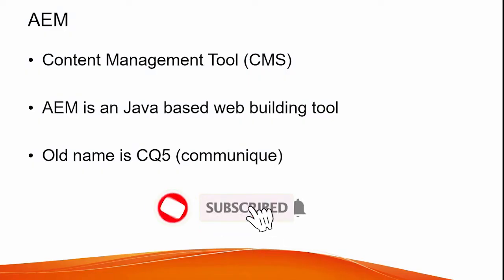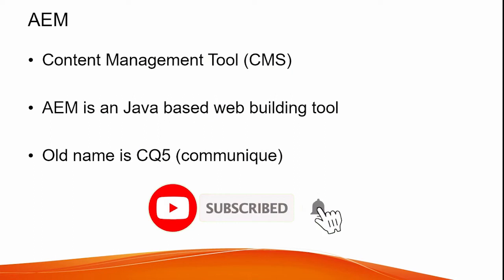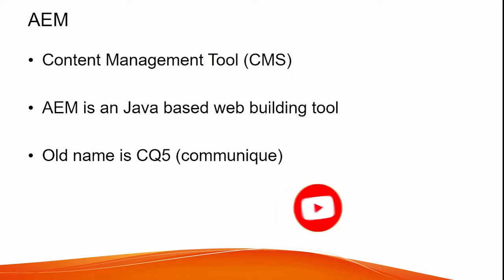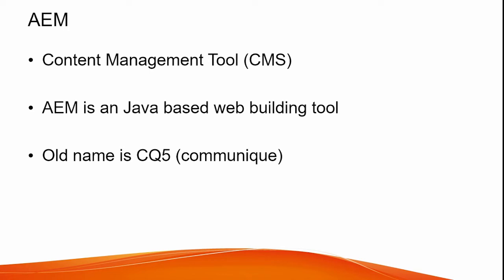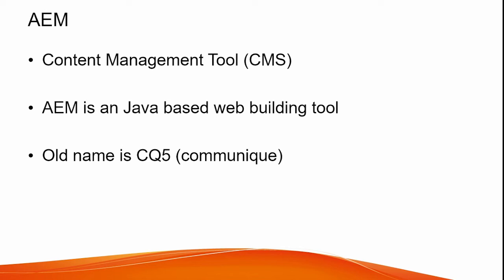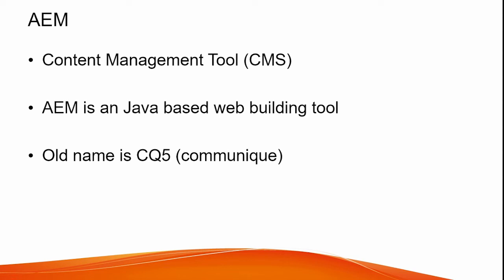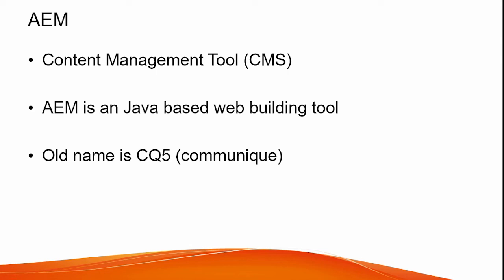What is AEM in Tamil?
Adobe Experience Manager (AEM) is a comprehensive content management solution for building websites, mobile apps, and forms.

According to Adobe, teams deliver new brand and country sites 66% faster and is 23% more productive after shifting to AEM by integrating with Abode Marketing Cloud.

If you are having any doubts, please ask in the comment section. We are happy to help!